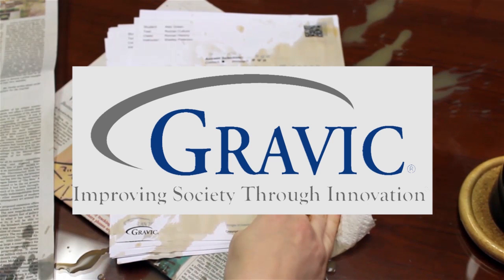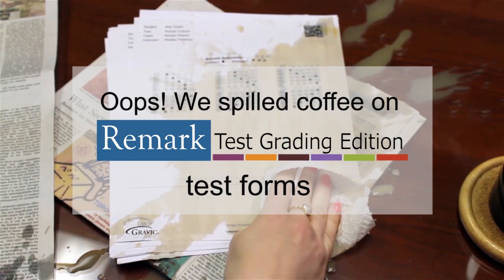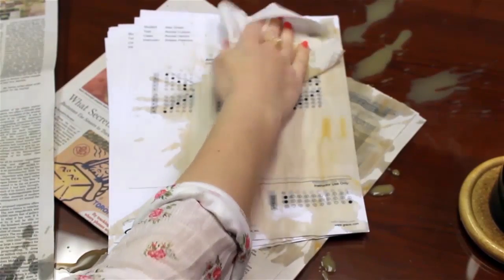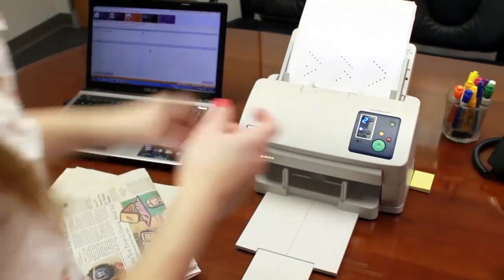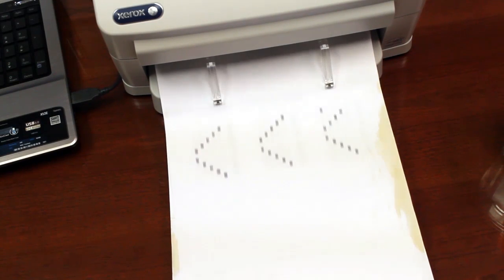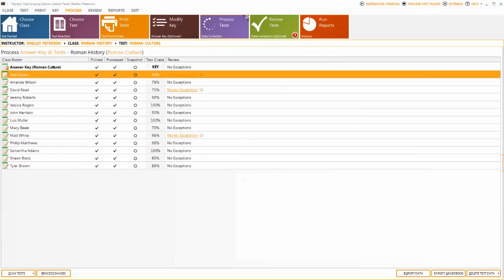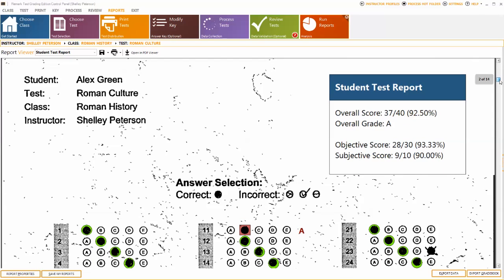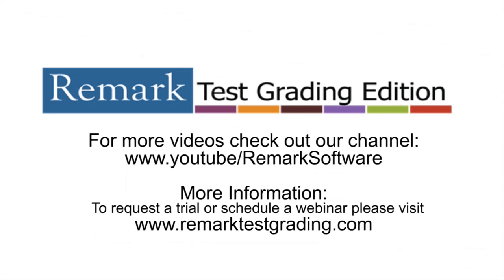Oh No! I spilled coffee on my students' test answer sheets! Remark Test Grading still grades them!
What's your backup plan when you accidentally spill coffee on your students' completed test answer sheets? You do not need one with Remark Test Grading. The software is still able to read these completed answer sheets with the coffee stains included. See how the coffee stains drop out when scanned with the Xerox DocuMate 5445 scanner into the Remark Test Grading software. All test answers are read correctly and can easily be reviewed for any exceptions. In Remark Test Grading the plain paper answer sheets are graded and a variety of test grading reports are easily generated for review and distribution.

For more information on the Xerox DocuMate 5445 scanner please